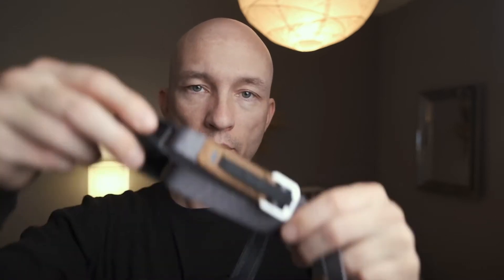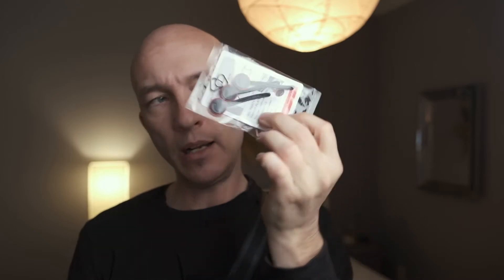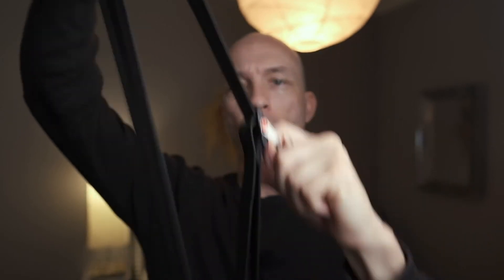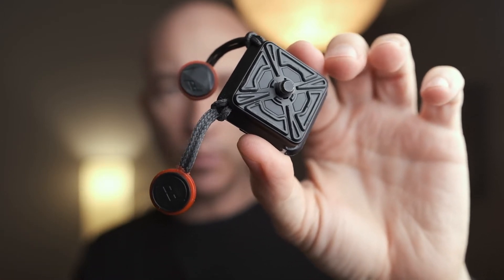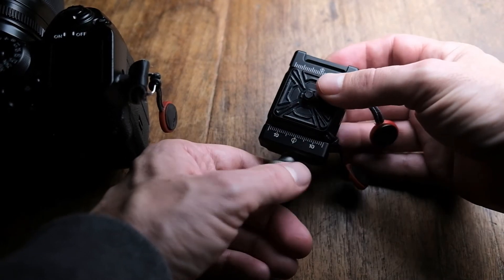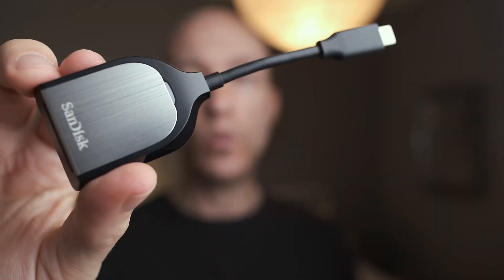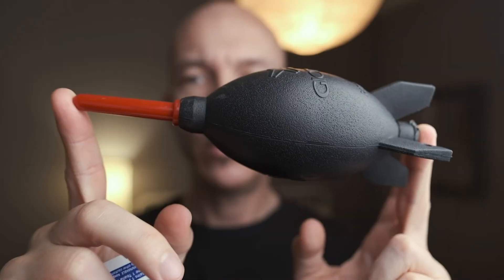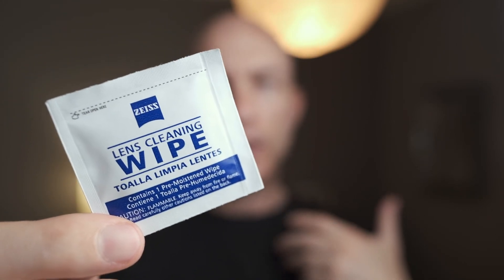Gift ideas: Inexpensive ($5 to $65) items for photographers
Maybe you are on a budget or looking for some inexpensive items to round out the holiday for someone. Here are several cheap, well inexpensive, accessories that photographers and videographers can use.